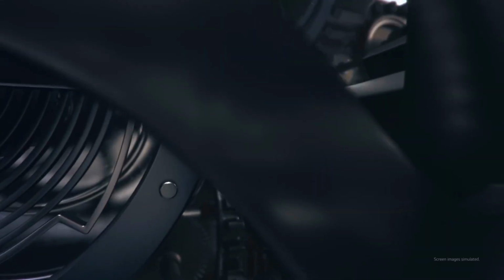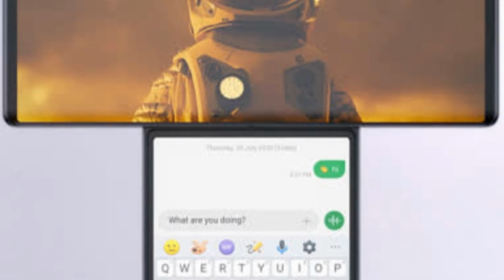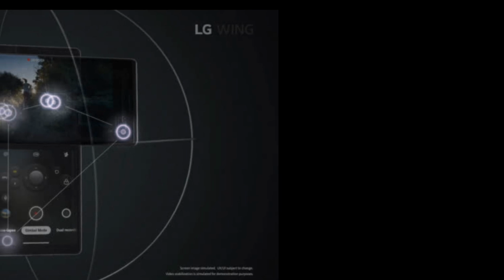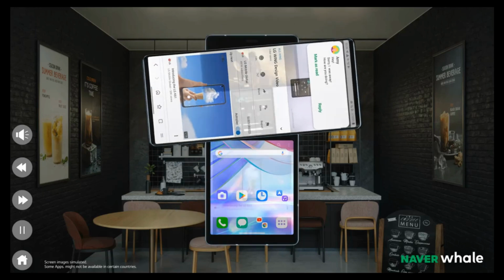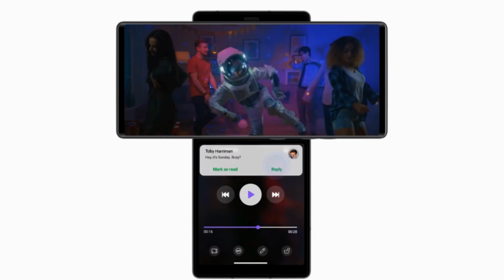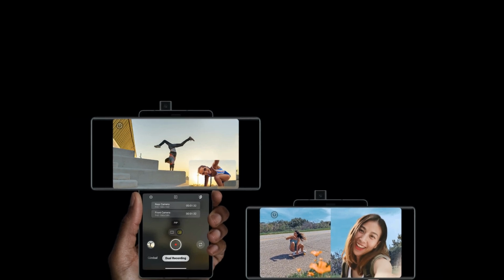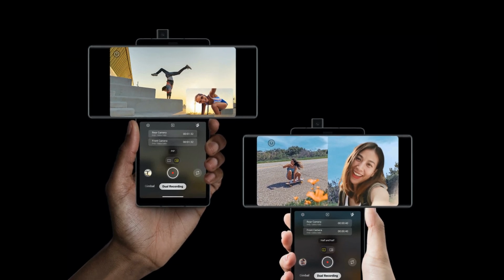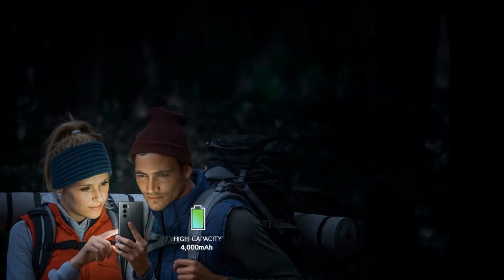LG WING Swivel, Dual Display, Gimbal Motion Camera, Anti-Dust & Water Repellent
LG WING 5G Swivel, Dual Display, Gimbal Mode, Anti-Dust & Water Repellent

LG Wing has been introduced as the company's first platform to introduce new usability ideas to the mobile industry under the Explorer Project. The smartphone comes with two different displays-one of which is a 90-degree swivel screen that rotates in clockwise direction to allow for new use cases. LG has also provided numerous software modifications to embrace the specific form factor and provide an improved experience of multitasking. The LG Wing features a hinge system that uses a polyoxymethylene thermoplastic at the back of the main screen to allow smoother swivelling and reduce scratching on the second screen, the company says. The LG Wing comes with a selfie pop-up camera, for selfies.

The LG Wing features the hinge which uses a hydraulic damper along with dual spring and dual lock to allow the main screen to rotate. LG estimates that there were as many as 200,000 swivels tested for the hinge mechanism. The firm has also added thermoplastic polyoxymethylene to the back of the main screen. The material is also used for high stiffness and low friction in the precision components. It is proclaimed to help stop scratches on the second panel.

Previously Uploaded on Your News Ticker Central:

MSI Stealth 15M World's Thinnest & Lightest Gaming Laptop with Intel 11th gen Tiger Lake Core i7

Portions of footage found in this video is not original content produced by Your News Ticker Central. Portions of stock footage of products was gathered from multiple sources including, manufactures, fellow creators and various other sources.